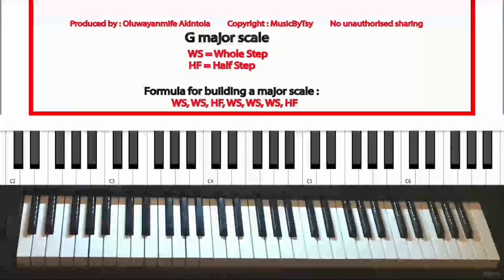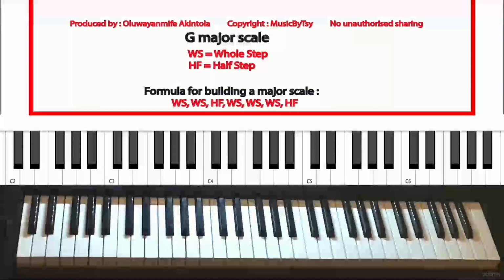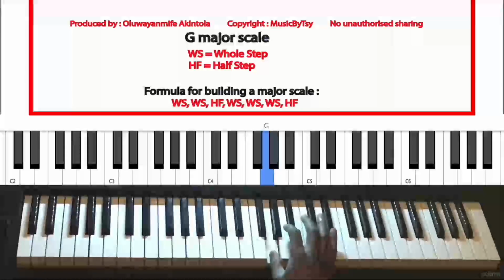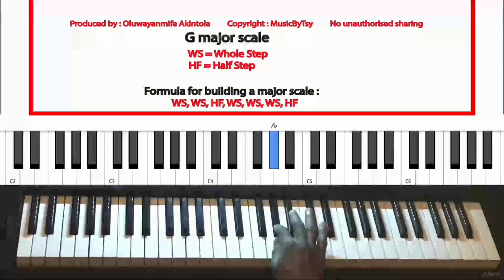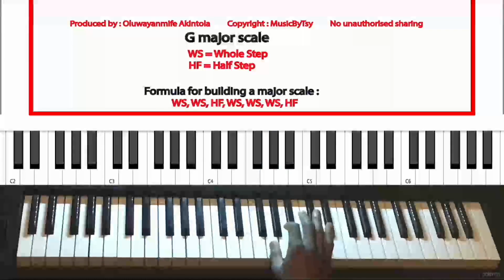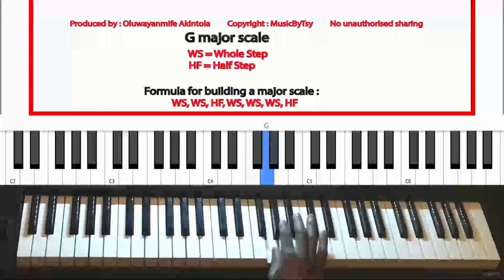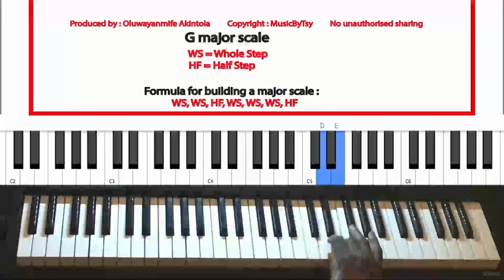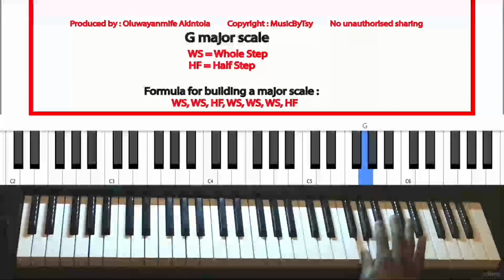014 G Major Scale